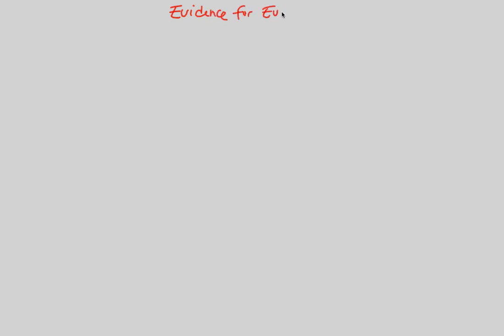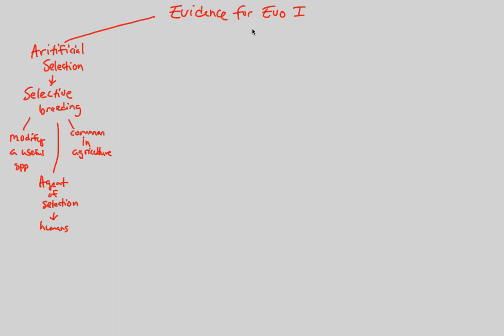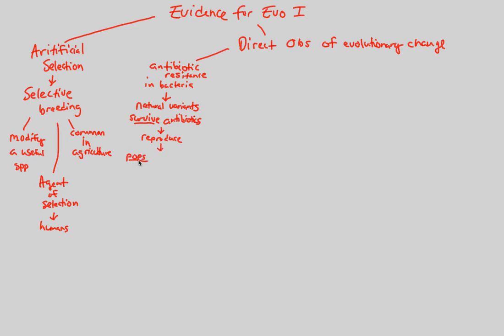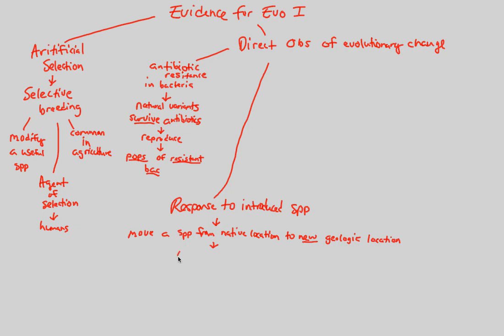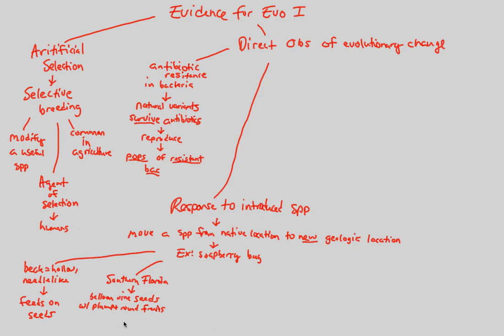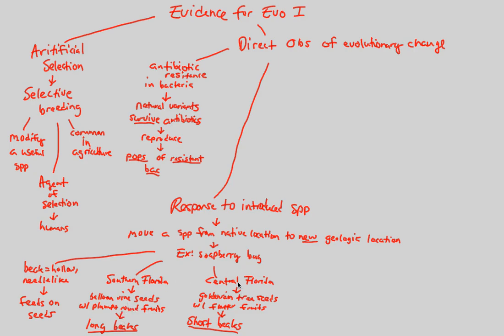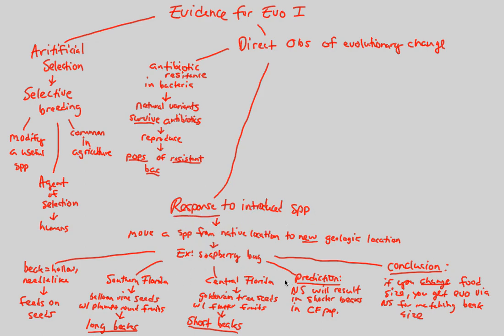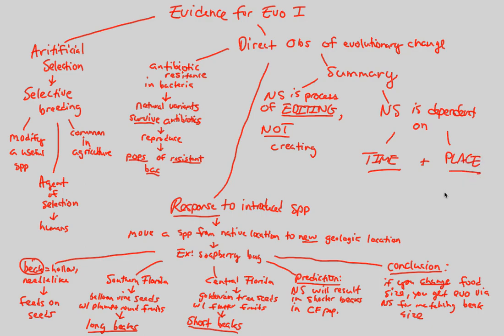Darwinian Evolution - Evidence I | BIALIGY.com